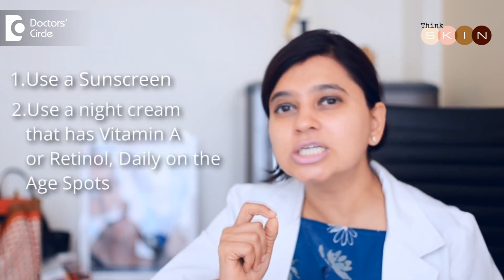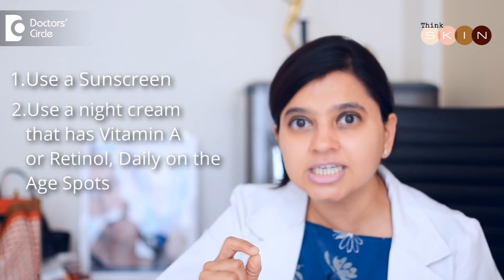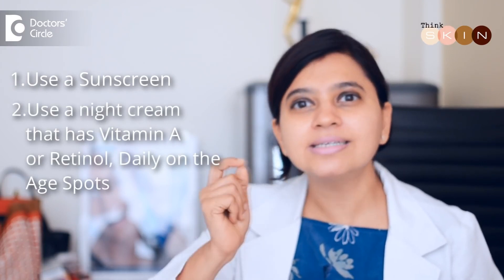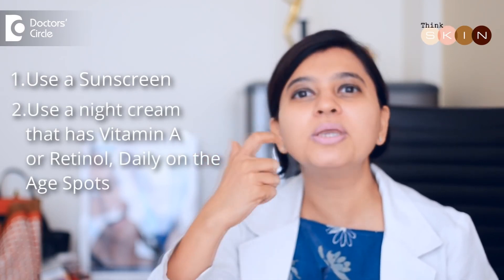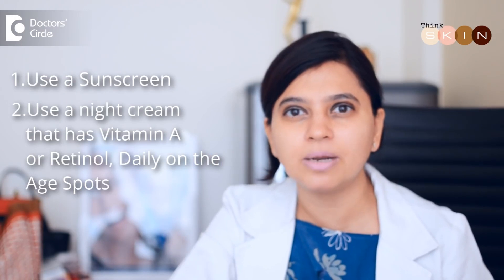Best anti aging secrets | Anti wrinkle secrets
Aging spots are generally noticed on the skin sometimes at the age of early 20-30 years and they start of a small brown patch with some time grow in size with age and sometimes also elevated.These are predetermined biogenetics, so it's not completely preventing them, but when you start noticing these couple of aging spots developing on your skin you know it is the right time to start anti aging procedure. The first thing you need to do is it you are not using a sunscreen, add a sunscreen and the second thing is start using a night cream that has vitamin A or retinol, apply daily at night on the age spots.

There are so many procedures and so many products available in the market for anti aging. So in order to choose the right anti aging cream it is not easy without consulting an right skin care doctor. so while selecting anti aging product follow these steps. Once you notice there are open pores on your face you need to make a little change in your life style, i.e., add a toner to your regular skin care routine, add a night cream, which is having vitamin A and retinol in it, because it tends to tighten the pores and helps to look fresher and more younger. But once you start noticing the frown lines or smile lines on your face you need to go little beyond and a little extra to reduce. So what you need to do and when you need to do means.The first important thing you need to understand is there is no age limit to start anti aging treatment. Because you might get the same lines at the age of 20 or at the age of 40 because aging is a pre determined biogenetic. So someone will get at quickly 20 years of age and someone at 30 years of age.But the time for you notice that the lines are present deep and are resting, so at that time you need to do something to reduce those lines on tour face. Today in India we got the best technology and the best products available and they are very safe and very effective if done by the right people. You need to the skin specialist either dermatologist or a plastic surgeon to get those products and to understand what is best for you.

There are so many procedures and so many products available in the market for anti aging. So in order to choose the right anti aging cream it is not easy without consulting an right skin care doctor. So while selecting anti aging product follow these steps. Once you notice there are open pores on your face you need to make a little change in your life style, i.e., add a toner to your regular skin care routine, add a night cream, which is having vitamin A and retinol in it, because it tends to tighten the pores and helps to look fresher and more younger. But once you start noticing the frown lines or smile lines on your face you need to go little beyond and a little extra to reduce. So what you need to do and when you need to do means. The first important thing you need to understand is there is no age limit to start anti aging treatment. Because you might get the same lines at the age of 20 or at the age of 40 because aging is a pre determined biogenetic. So someone will get at quickly 20 years of age and someone at 30 years of age. But the time for you notice that the lines are present deep and are resting, so at that time you need to do something to reduce those lines on tour face. Today in India we got the best technology and the best products available and they are very safe and very effective if done by the right people.You need to the skin specialist either dermatologist or a plastic surgeon to get those products and to understand what is best for you. The treatments available for this are first we generally do deeper peers where we try and do exploration and try to match the skin cells to produce more collagen to fill up those gaps. If those lines are more than Botox, dermal fillers and the threads come into the picture.